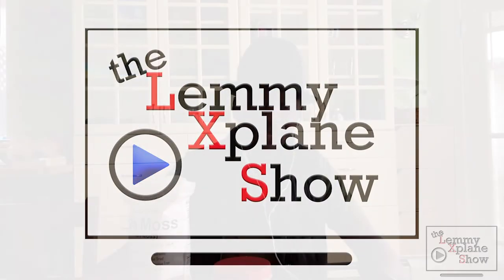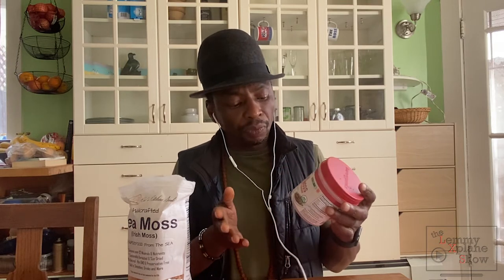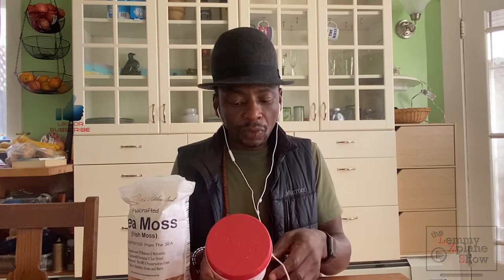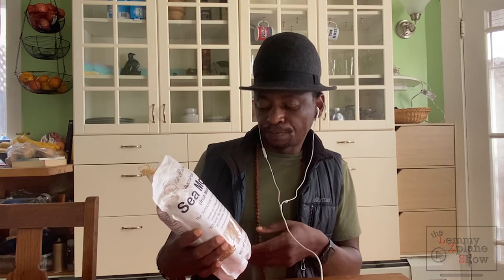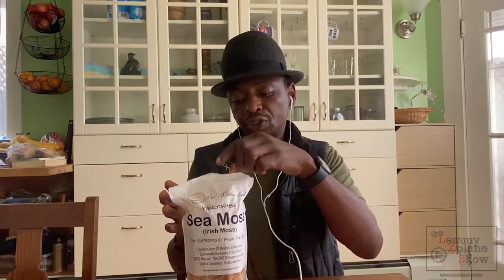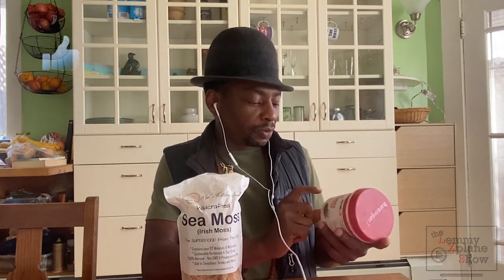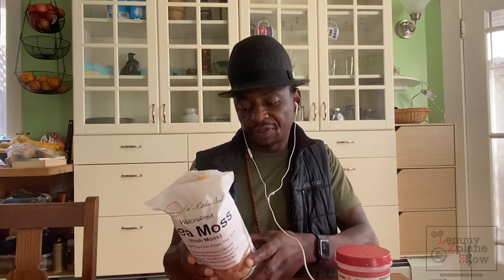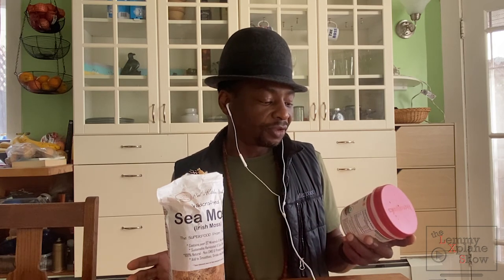Raw vs processed irishseamoss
Red Kitchen Sink Irish Seamoss

Bare Organics Irish Seamoss

09:59:37:10 - 09:59:19:14
What's up, this is Victor on the Lemmy Xplane Show and today I'm going to talk about two types of Irish sea moss brands, if I may say and just say what I have experienced from both of them. So we'll start with Bare Organics.

09:59:18:14 - 09:58:55:11
Now, Bare Organics comes sorry, I've already finished this container, but it comes already ground and it's a white powder. What I found about it is that, yeah, it is Irish Sea moss. It does give me the same effect, but it appears to me that the Irish Sea moss used in their organics was not washed off the salt

09:58:55:11 - 09:58:35:22
because it's super salty. This actually has 300 milligrams of salt, which is 13% of the contents. So with their organics, I would say if you're going to use it for cooking where you are going to add salt anyway to your dish, then this would work.

09:58:35:14 - 09:58:14:22

But as a daily use  I would take Irish Sea moss, I would not go with bare organics. I like the packaging. I like the presentation of it. But like I said, the salt content due to the fact that the Irish Sea moss was not washed before is ground down to powder form.

09:58:13:20 - 09:57:56:00
Is not my favorite part of it. So would I be buying this again? Well. I don't cook with Irish Sea Moss, let's leave it at that. Yes. And now moving on to my new favorite, which is from Reds Reds kitchen sink.

09:57:55:15 - 09:57:28:21
Now this lady actually goes to St Lucia in Jamaica. two to harvest. It all has context there who actually harvest it. So I like that as the first point of contact because. It's coming from a human being, not a company who is actually going to the source so she can speak for the source and.

09:57:27:11 - 09:56:58:21
Is being harvested by people she knows, so that would qualify this for me as a trusted source. And secondly, it's been washed to to to a degree that you can actually eat it. Straight from the bag is still salty, but that's probably because it hasn't been thoroughly washed because for whatever reason, the salt is also a

09:56:58:21 - 09:56:38:21
preservative, so they have, but it's not as salty as Bare Organics. I must add that very quickly. So this is in raw form. And you have to you still have to wash it and soak it to produce a gel or wash it, dry it and then grind it down to a powder if you're going to make capsules

09:56:38:21 - 09:56:19:04
like I'm going to do. So that being said? Would I recommend "Red kitchen Sink" Irish Sea? Most definitely. It does come at a price.

09:56:19:04 - 09:55:59:13
That doesn't mean it increases your price, but it does mean I get a little something for doing this video for you. All right. So with so, so. This one, which is eight ounces, and this (Red Kitchen Sink brand in bag)is 16 ounces. This cost $30.(Correction $42)

09:55:58:18 - 09:55:37:20
Remember, this is pre-ground. And the only issue I had it was the salt content. So 30 bucks for eight ounces or half a pound or a pound of raw stuff that you have to do more work on. But you know, the sauce and it's been pre-washed, so there isn't too much work to do.

09:55:37:03 - 09:55:21:17
I would definitely go with them. Read Kitchen Sink Wildcrafted Irish Sea Moss. That's all I have to say. Now you might ask, why should I take Irish Sea moss in case you just happen to hear about it for the first time?

09:55:21:06 - 09:55:06:06
Now Irish Sea must I first learned about it from Dr. Sebi, the late great doctor said to me, I know there's a lot to say about Dr Sebi. I've learned a lot from him and I do honor his name and the knowledge that he left for us.

09:55:05:11 - 09:54:46:07
That's how I first came across Irish Sea moss, only to discover that it has a 108. It says 92 minerals and nutrients. So it's highly, highly nutritious. And so one of them, Doctor said he talked a lot about it.

09:54:46:07 - 09:54:29:01
Being high is super high in calcium, which is great for your bones. And argument people put for milk, is that where will I get my calcium Irish seamless? So do check out Irish Sea mass, research it and see if it's something you want to take into your diet.

09:54:29:01 - 09:54:09:02
But I always have Irish Seamoss in the house because it's worked so great for me and my kids like it. They take it once in a while. I use it in capsules, so my process takes a while because I have to wash it, dry it, some dry, grind it, make the capsules, consume them.